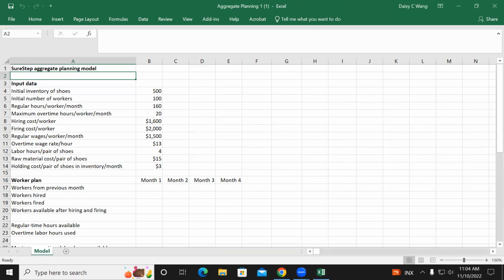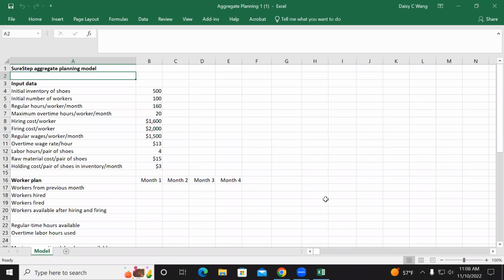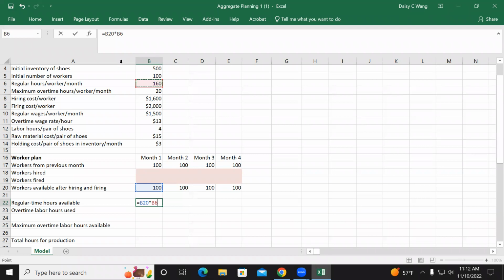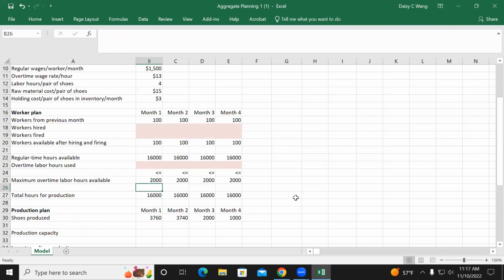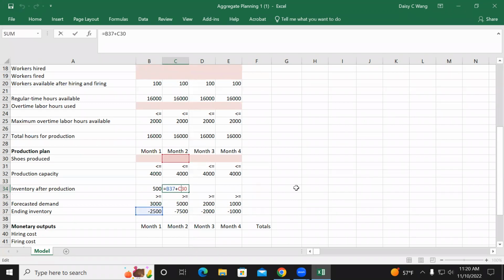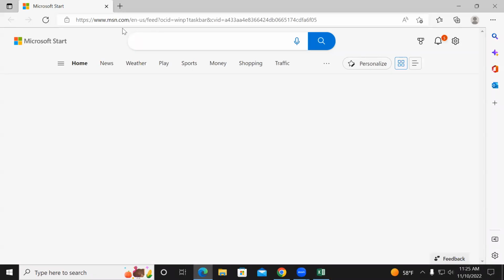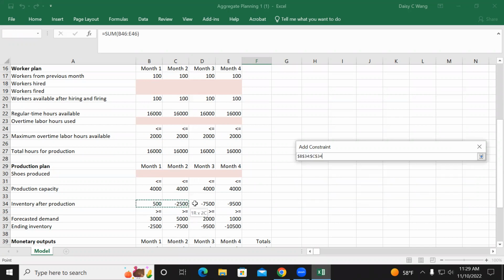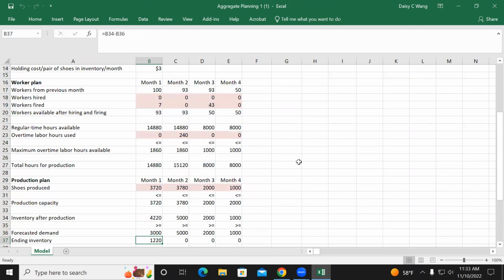MGT 325 Aggregate Planning